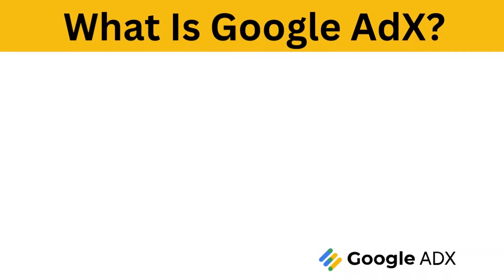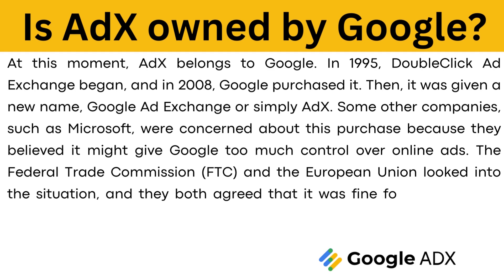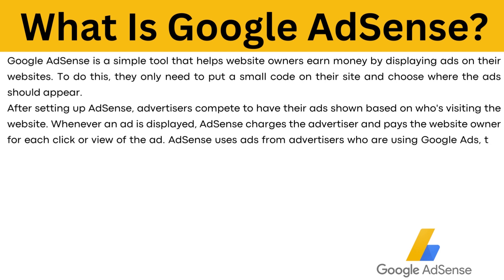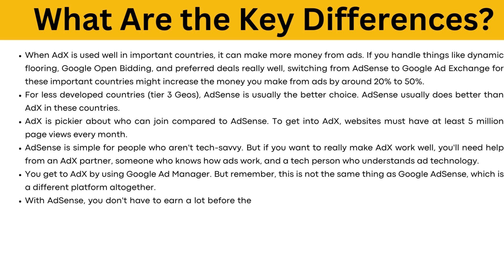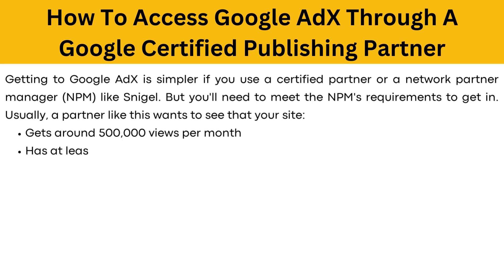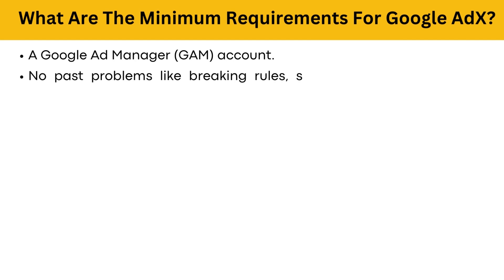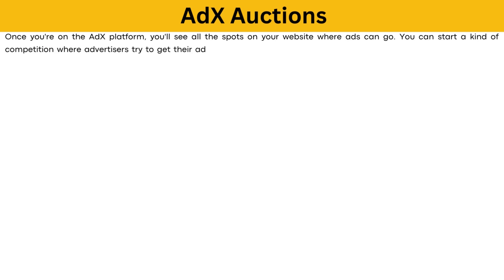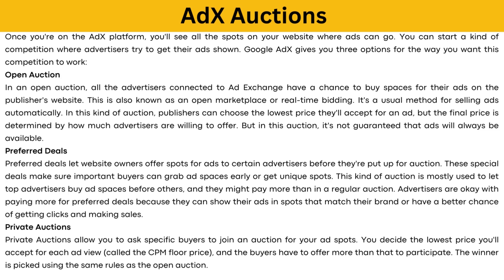Google Adsense vs Adx: Which is Better? (2026)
In this video I compare google adsense vs adx.

00:00 Introduction
00:10 What Is Google AdX?
01:01 Is AdX owned by Google?
01:26 Is Google AdX A SSP?
01:48 What is AdX called now?
02:08 What Is Google AdSense?
02:54 What Are the Key Differences?
04:05 Is Google Ad Exchange better than AdSense?
04:21 How Do I Get Access to Google AdX?
04:41 How To Access Google AdX Through A Google Certified Publishing Partner
05:14 How To Join Google AdX Directly
02:54 What Are the Key Differences?
06:02 What Are The Minimum Requirements For Google AdX?
06:33 Who Is On The Google AdX Partners List?
06:43 What is Google Ad Manager?
06:56 Delivery
07:11 AdX Auctions
08:30 Google AdX vs AdSense - which is better for your site?